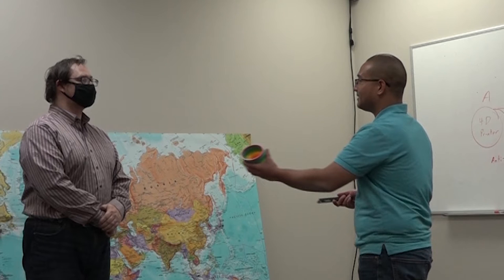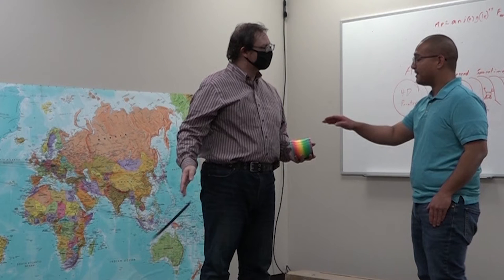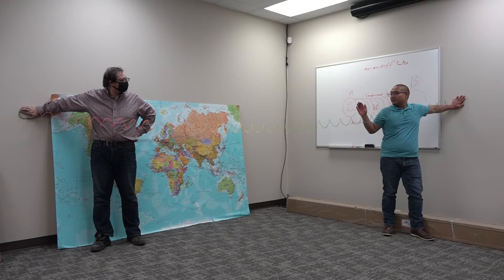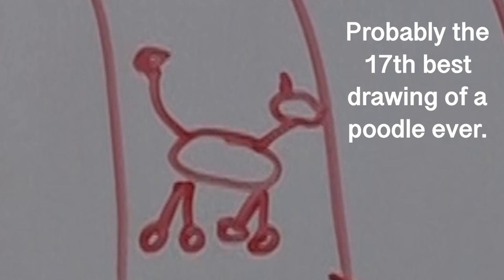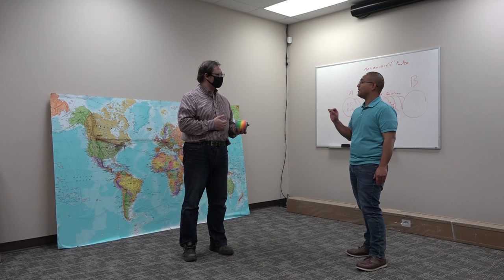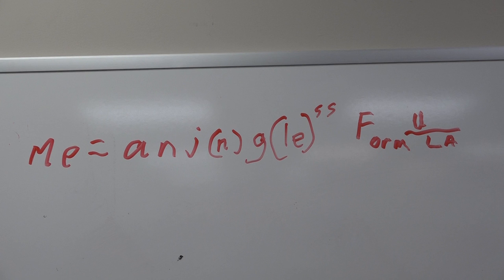Wormholes, the Slinky Tunnel Through Spacetime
A video response to Kyle Hill's WormholeChallenge. Where a good friend and I put on.a skit comparing wormholes to a slinky tunnel printed on a 4D printer that is both stretched across unfathomable space and also compressed to a short enough distance that it can be walked through. I liked the idea of doing this video as a series of stills, and keep your eyes open for some of the best dog jokes and dog art the world has ever seen.